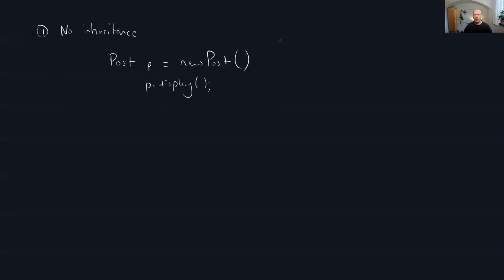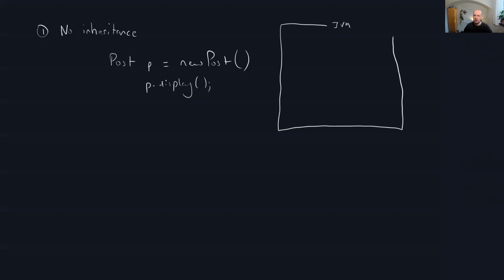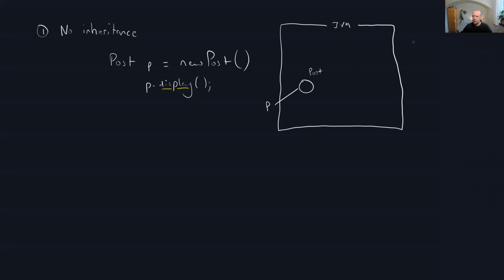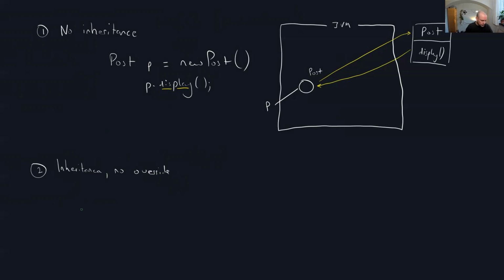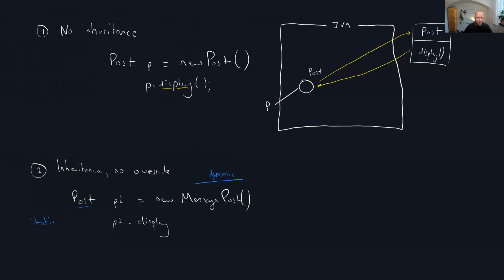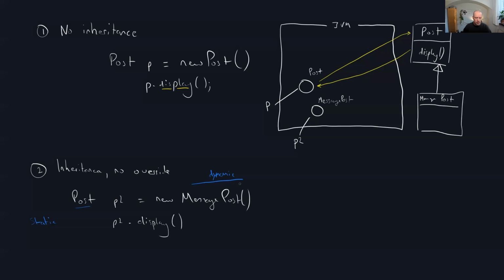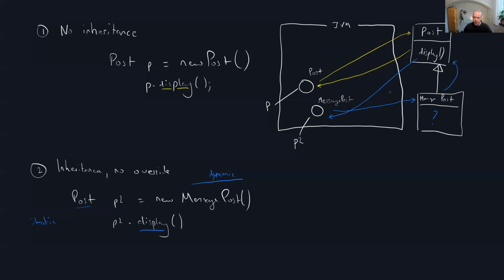DD1338 HT21 L5 Static and Dynamic Types with Polymorphic Variables pt1